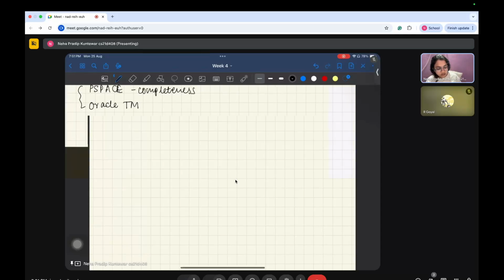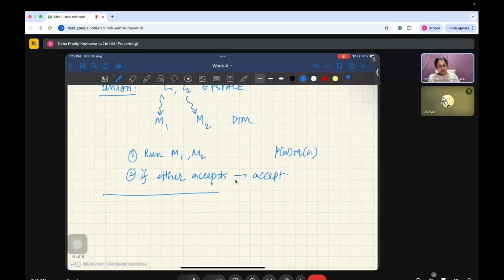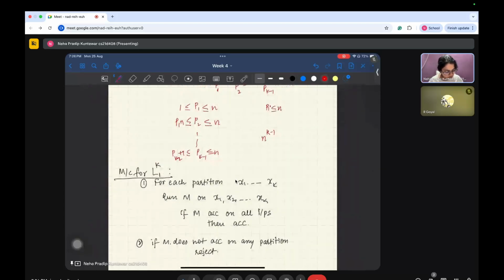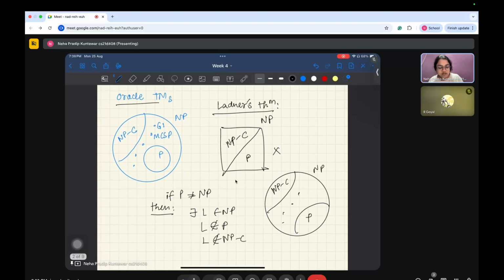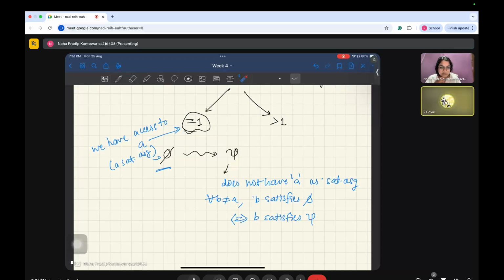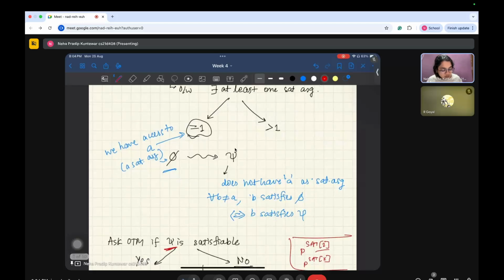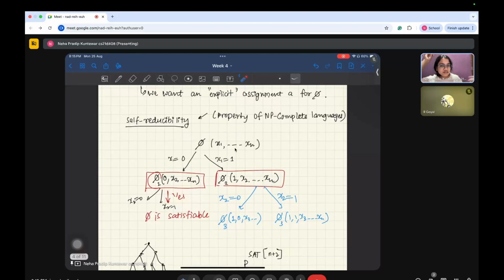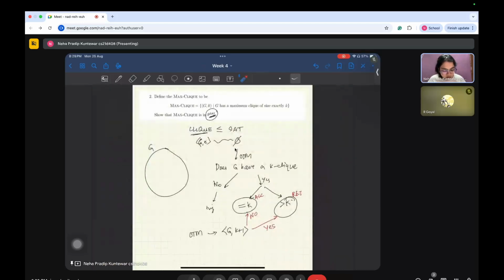Computational Complexity- Week 4 - PSPACE and Oracle Turing Machines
Recording of online interactive session for CS115 Computational Complexity: Week 4 looks into the complexity class PSPACE and PSPACE-complete languages. Further, we define the Oracle Turing machines and look into some examples.